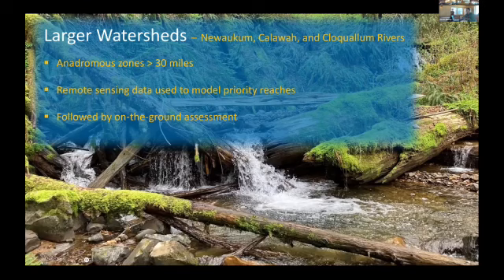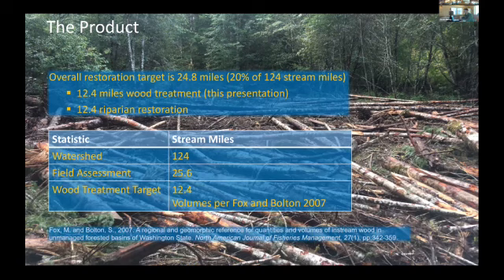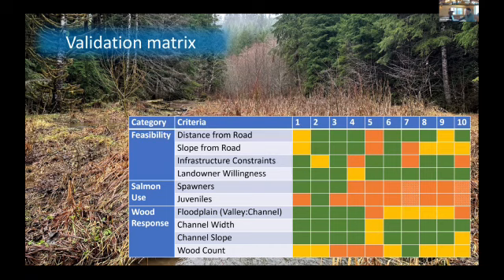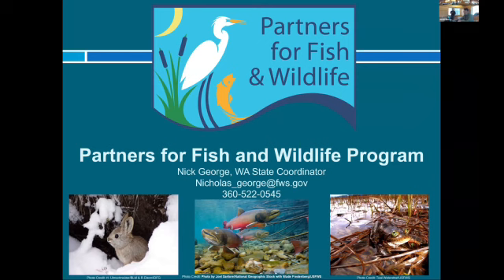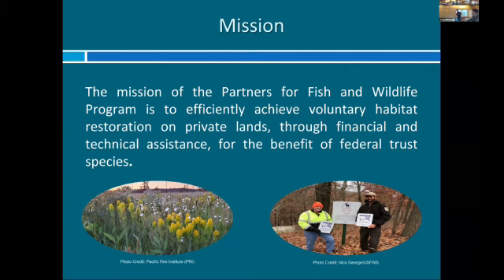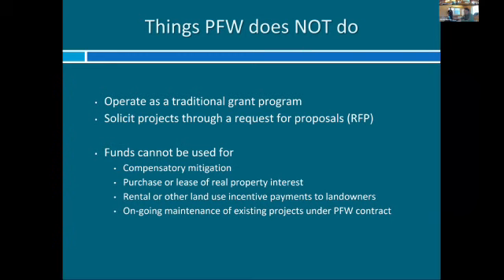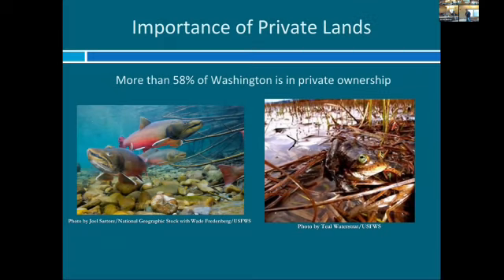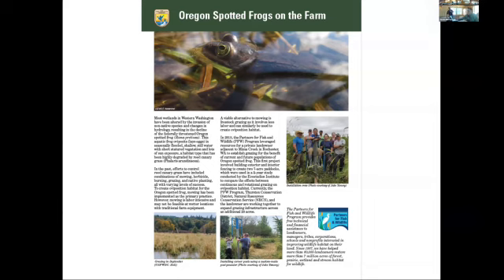Voluntary Habitat Restoration on Private Lands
This is a unique non-regulatory opportunity for CDs to partner with the USFWS Partners for Fish and Wildlife Program for endangered species
habitat recovery on ag lands. There are several Conservation Districts (both east and west) in the state working with this office that have joint-
programs that adds more cost-share opportunities for producers.